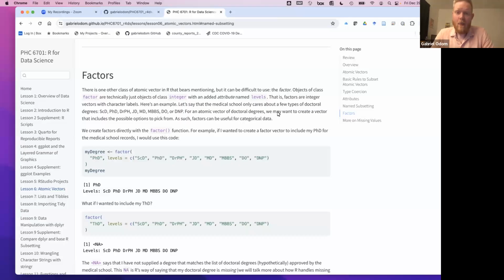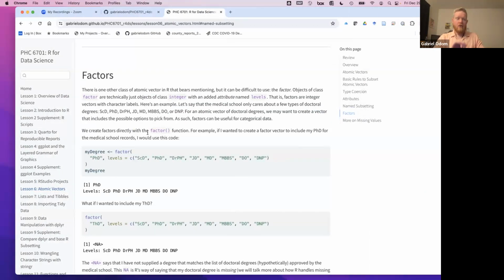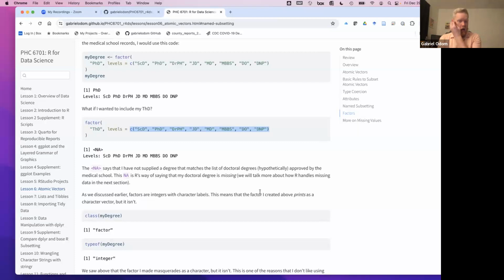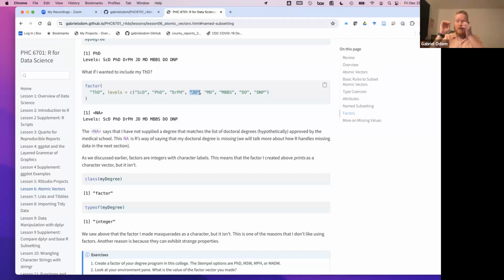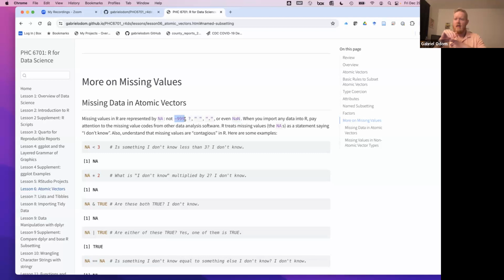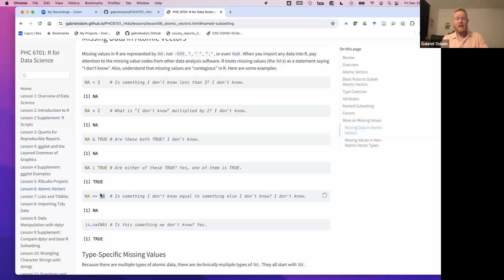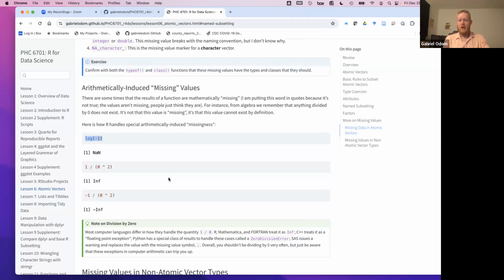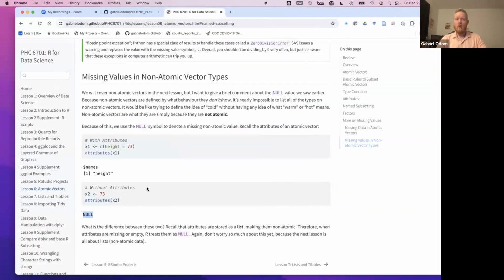06 atomic vectors 07